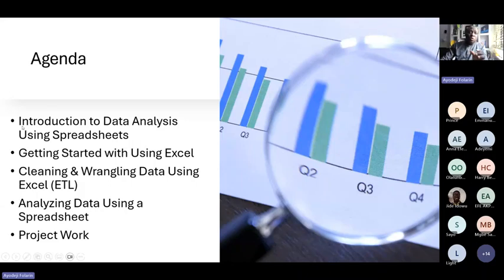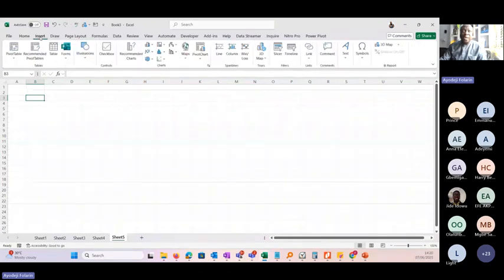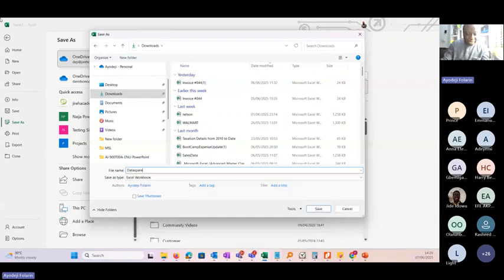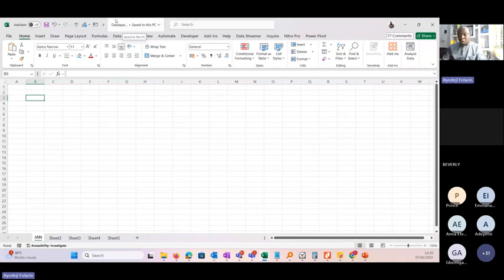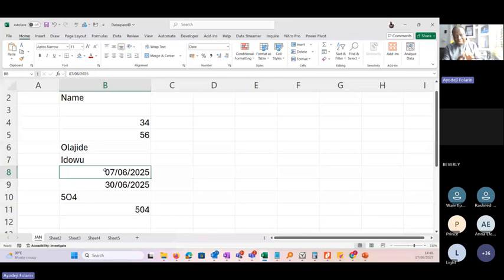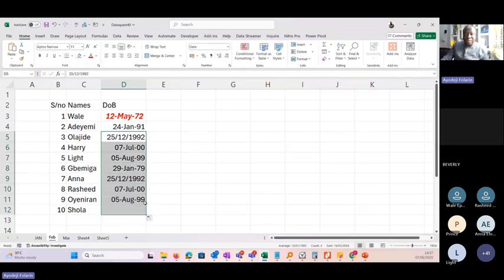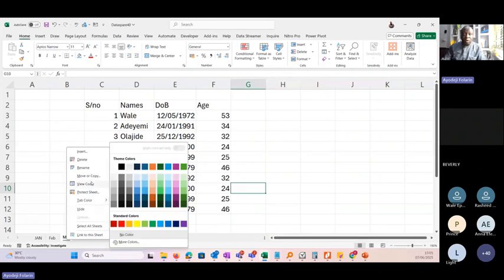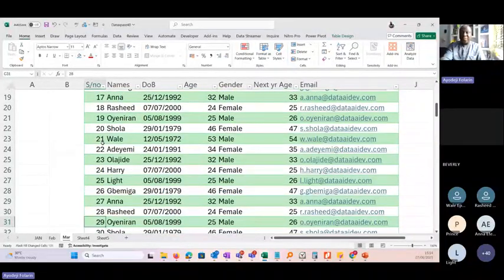#01 - Microsoft Excel for Data Analysis